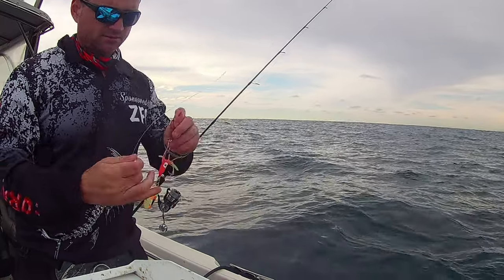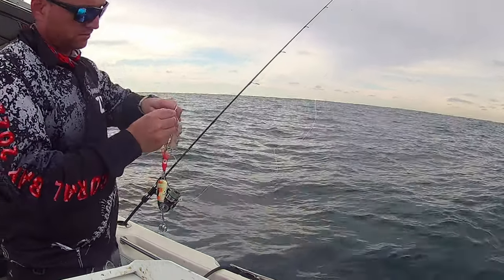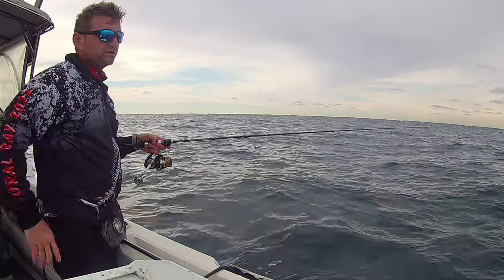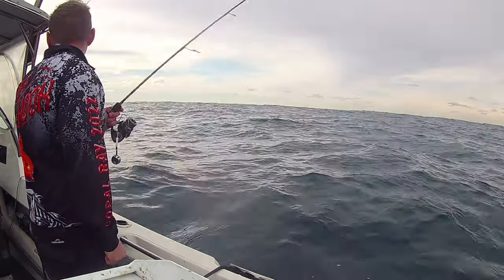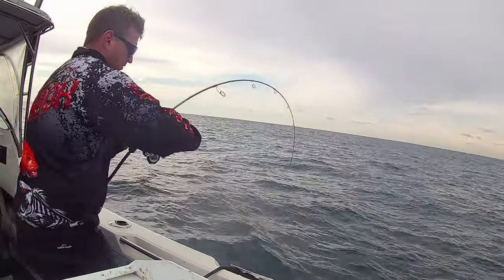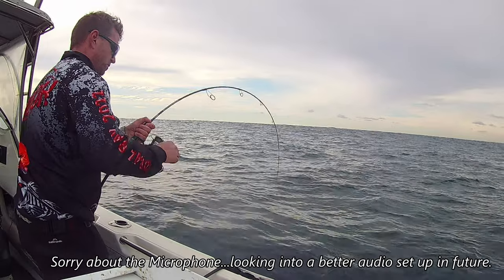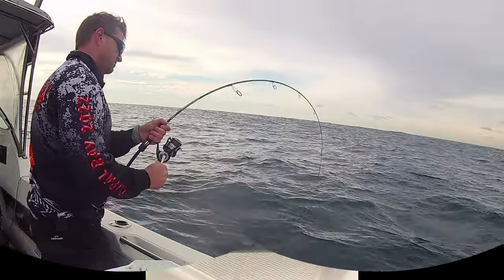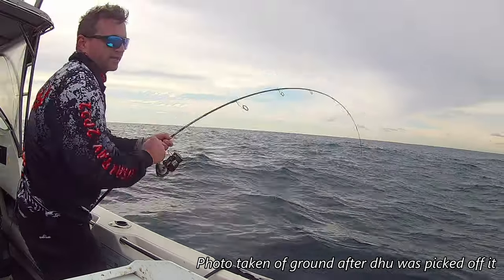Big WA Dhu Fish on Vexed Bottom Meats - Offshore Rockingham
Catching large WA dhu fish on vexed bottom meat and some sounder tips on how to find these delicious creatures in our Western Australian waters.

Rod: Expert Graphite Black Stone 631MH PE3
Reel: Daiwa Certate 5000D-ARK
Line: Varivas 10x10 Jigging 30lb
Leader: 100lb Jinkai Green
Jig: Vexed Bottom Meat - 200gm - Orange Glow